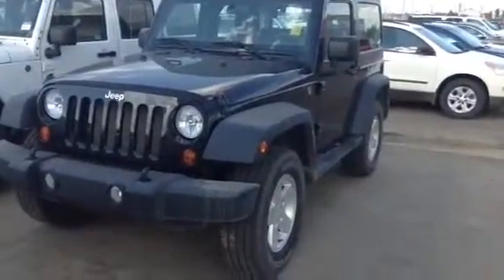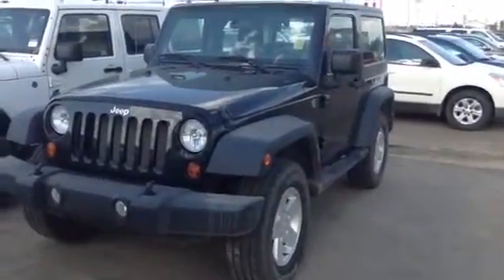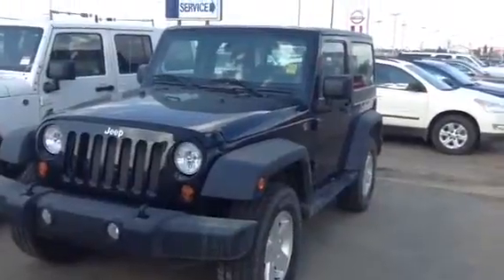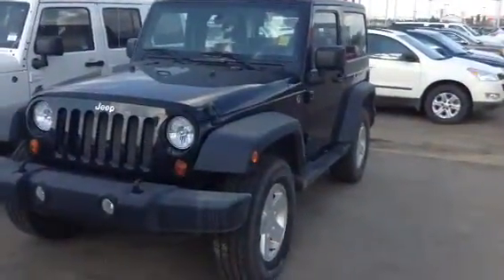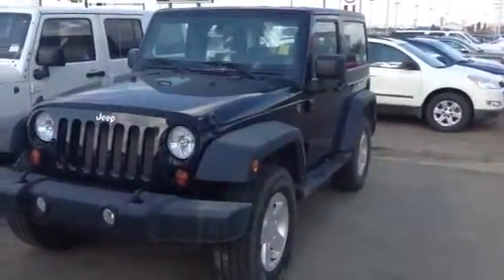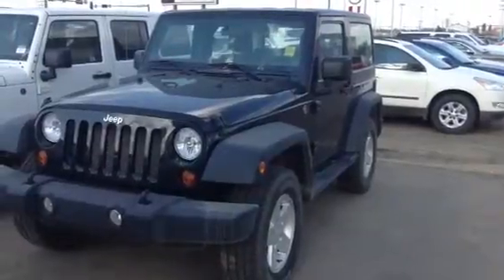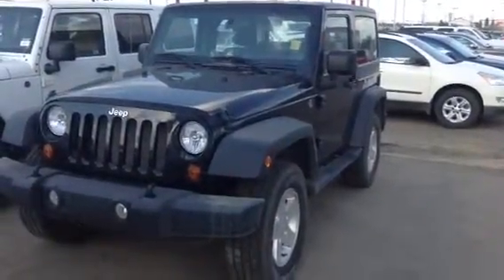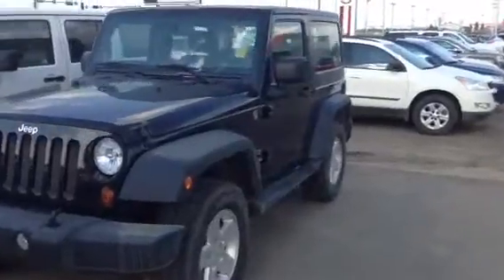Edmonton Mazda Dealer | 2012 Jeep Wrangler Sport | LA Mazda